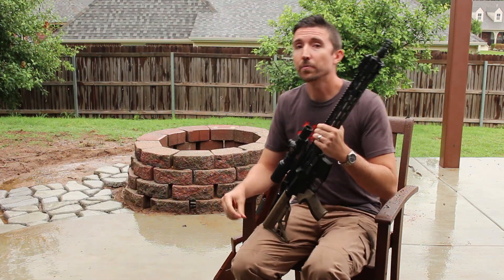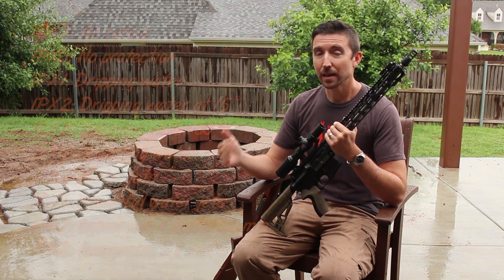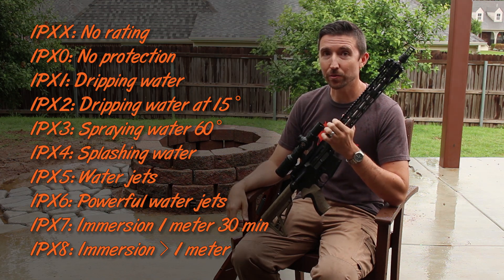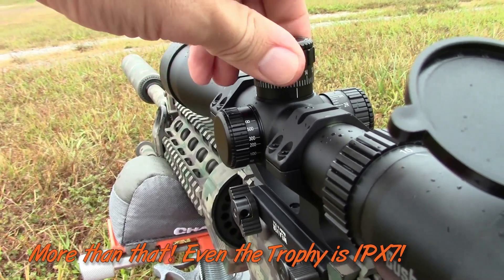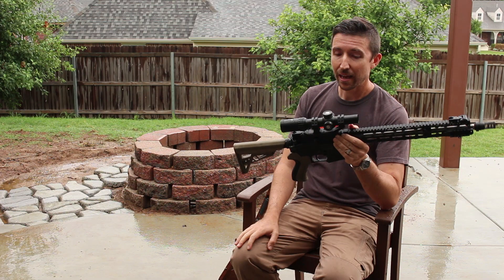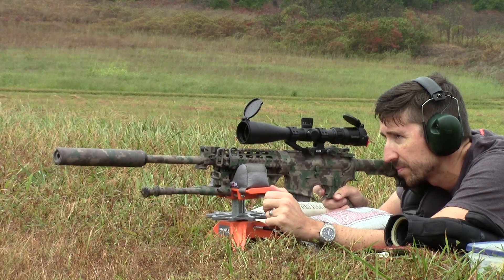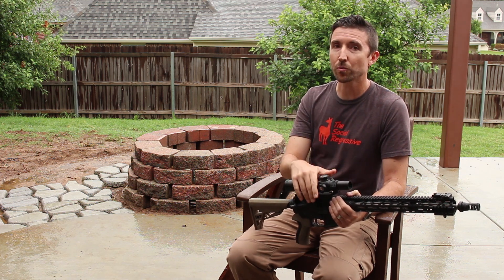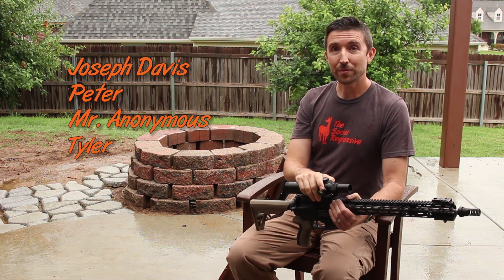Optics Guide 11/17 - Waterproof Scopes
Water falls from the sky in the real world, and it keeps collecting on the ground, just waiting to embrace your expensive scope. Not all waterproofing levels are equal. The IPX ratings are here to help you decide how much protection you need. Manufacturers don't always get official IPX testing, though, so keep your ear to the ground about what reviewers and owners have found.

IPX Levels:
IPXX - No rating.
IPX0 - No protection.
IPX1 - Dripping water.
IPX2 - Dripping water at 15 degrees.
IPX3 - Spraying water at 60 degrees.
IPX4 - Splashing water.
IPX5- Water jets.
IPX6 - Powerful water jets.
IPX7 - Submerged 30 minutes at 1 meter.
IPX8 - Submerged at a greater depth than 1 meter or longer than 30 minutes.

- Tract Toric 3-15x50mm SFP (3m)
- Tract Toric 4-20x50mm FFP (3m)

Chapters:
00:00 Realistic Conditions
00:44 IPX Ratings
03:00 Unknown Waterproofing
04:58 Final Thoughts

Photo by Specna Arms on Unsplash